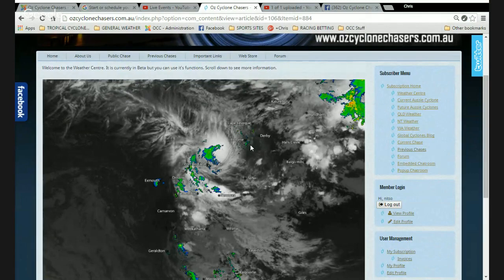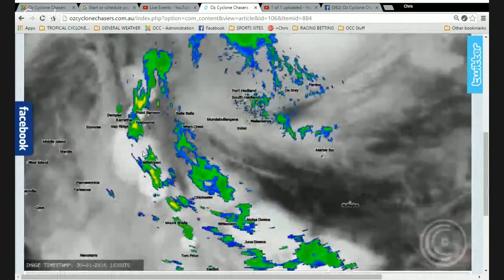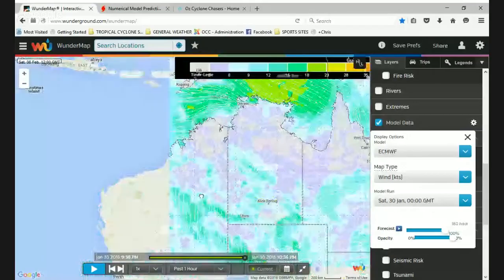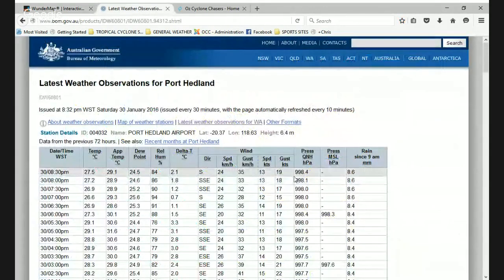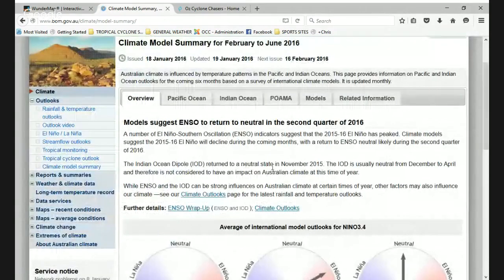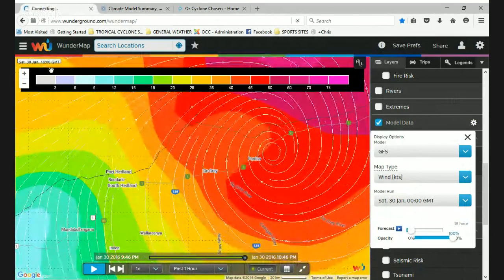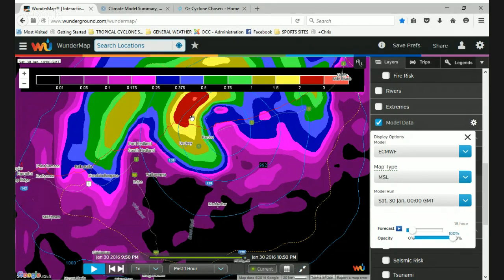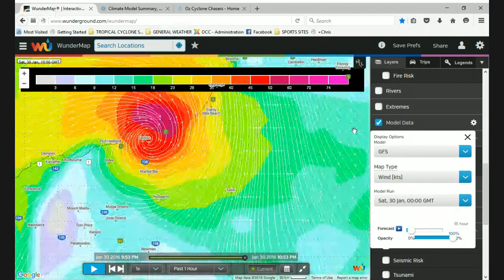TC Stan Landfall Subscriber Questions January 30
Ask questions about TC Stan's landfall using our chat room at ozcyclonechasers.com.au and make sure you watch the live video answers on your "Current AUssie Cyclones" page